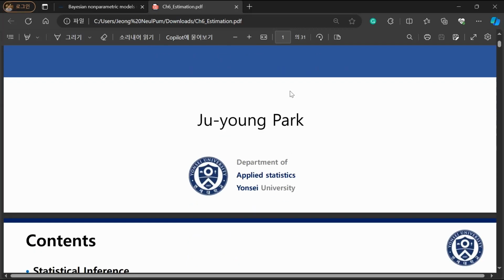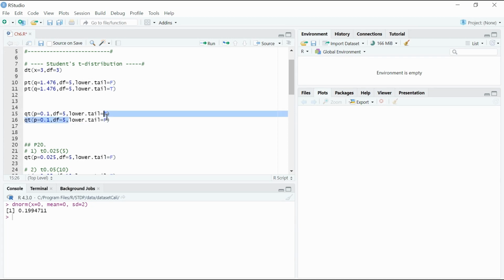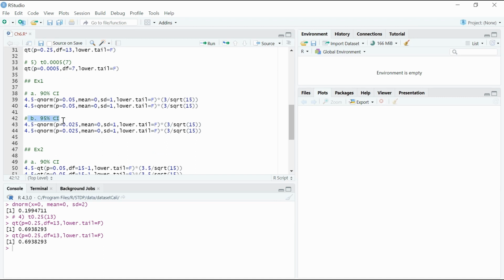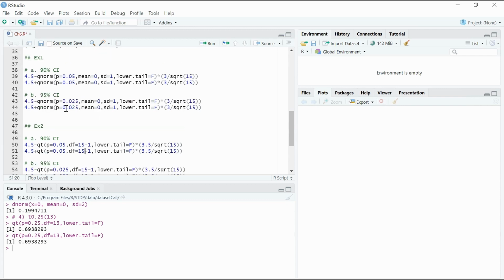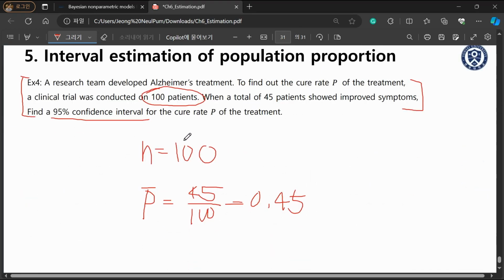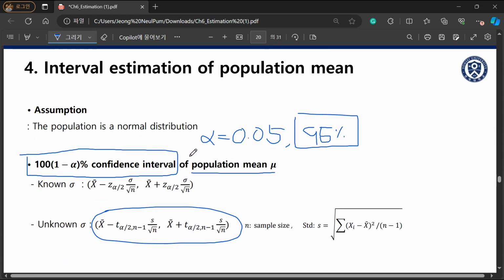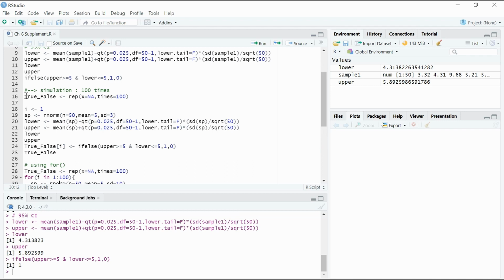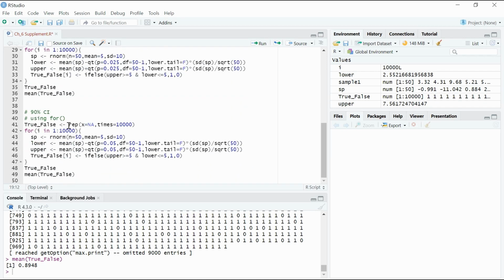Ch6. Point Estimation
R lecture for
By Jeong Neulpum (Yonsei University)